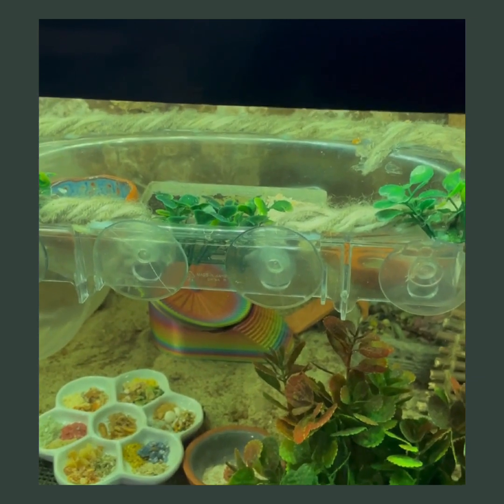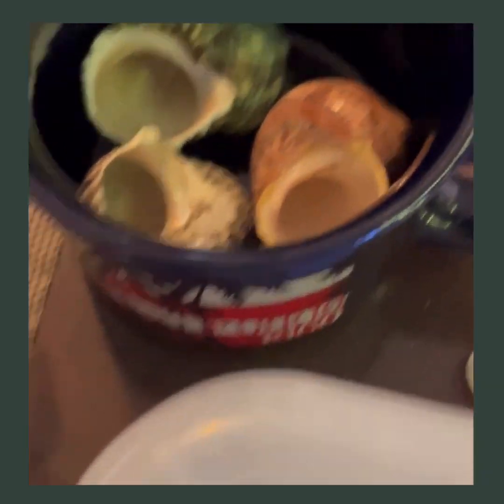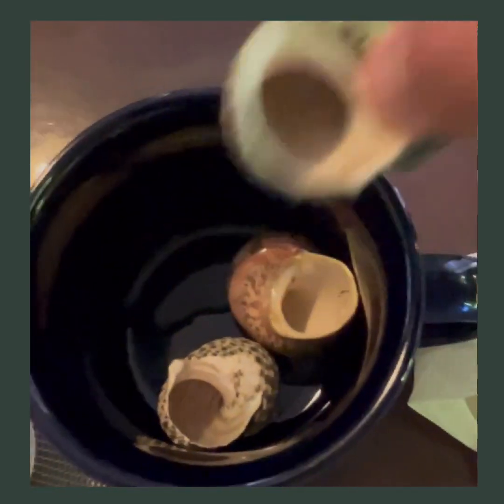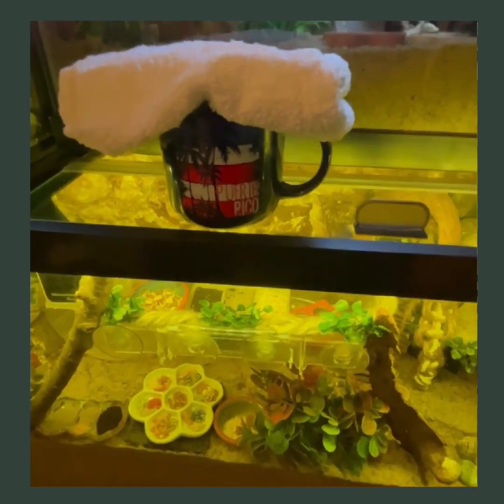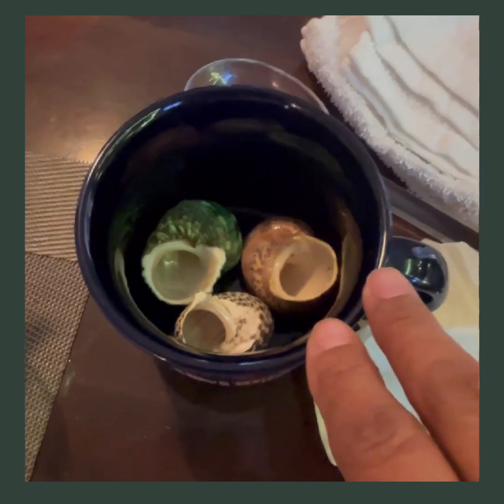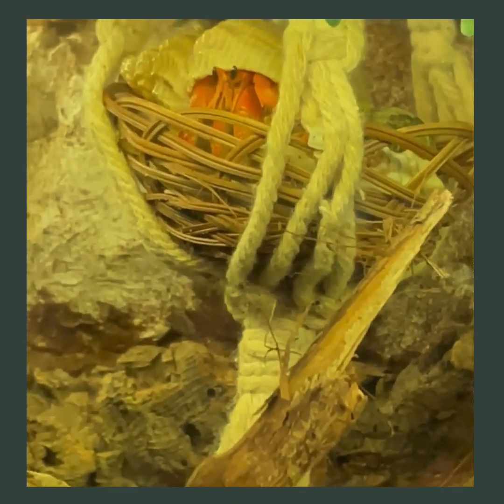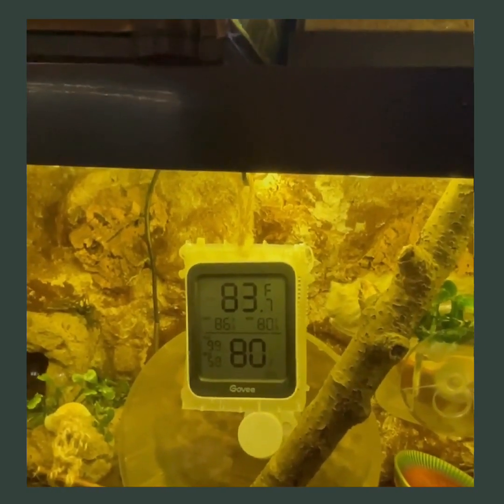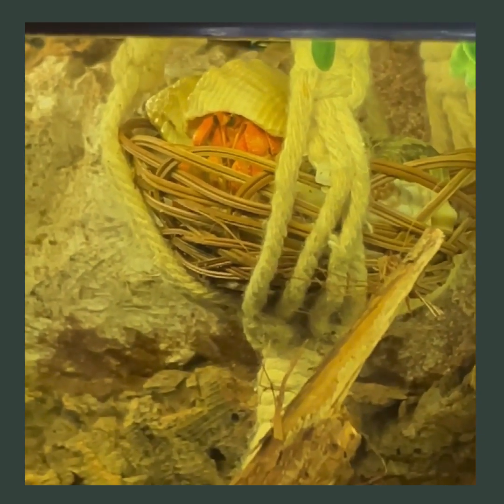Naked Crab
Please read!

Moss

Land Hermit Crab
Edu CENTER

Energy mix recipe:

(This is for a naked baby or a sluggish baby, and it will not hurt them in any way, so you can offer it any time you are concerned.)

Mix together:

1) Something sweet (honey, maple syrup, molasses, etc)

2) Something with calcium (exo mix, powdered cuttlebone, oyster shell powder, powdered egg shell, etc)

3) Something with protein (crumbled up gammarus shrimp, bloodworms, brine shrimp, etc)

4) Some sort of fat (peanut butter, tahini, coconut oil, tallow, etc)

5) Something salty (a tiny pinch of sea salt, Himalayan pink salt, or even Instant Ocean, if that's all you have).

Mix everything until you have a thick paste. Smear a dollop of that paste onto the end of a stick, a small wooden or plastic spoon, a broken piece of chopstick, or a toothpick. The goal is to have something the mix will stick to that you can place immediately in front of the crab so they don't have move to get to it. Reload the stick as needed.

I have used this to help rehabilitate crabs in ALL sorts of situations, of all ages. Lost limbs, interrupted molts, crabs who've ditched their shells, been attacked by other crabs, etc. Sometimes we take too literally the no salt, and no honey rules, when, in fact, in times of stress or illness, ALL animals benefit from foods that give them energy and get them moving. Think of IV fluids for humans--sugars, salts, delivered right into the vein. This is the closest thing we've got to that. Do not worry that you are hurting your crabs in this situation.

Acknowledgment
The information shared in this video is based on research from the following trusted resources.
The insights and opinions in this video are my own, but these resources helped shape and inform the content shared.